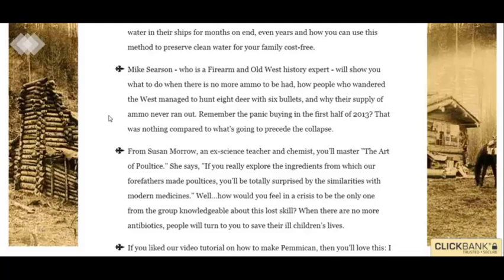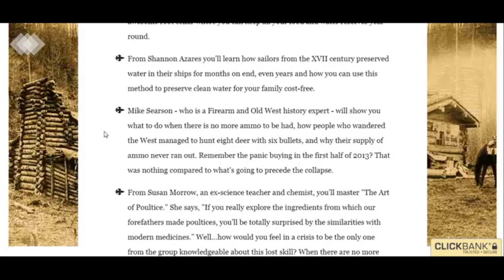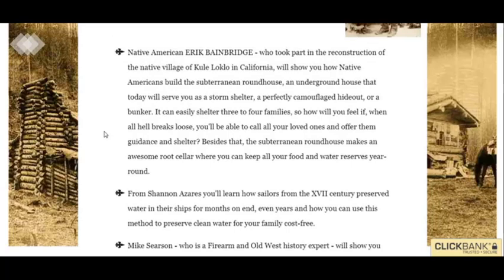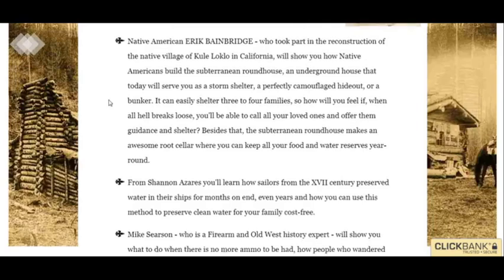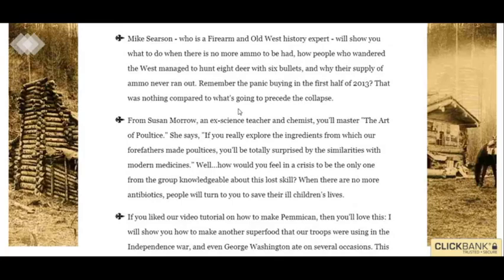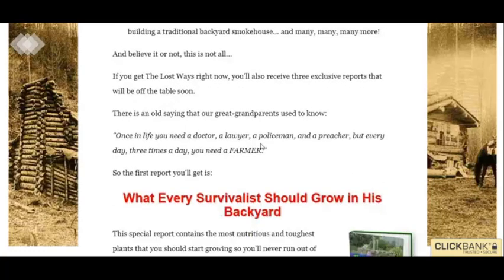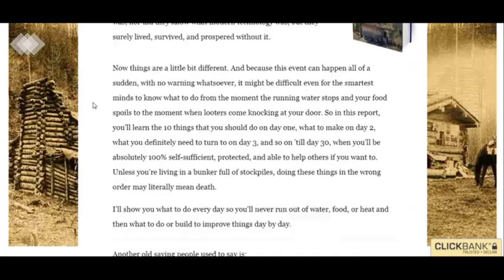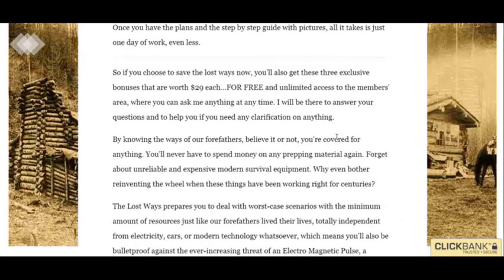How to Preserve Coconut Water for a Long Time | Survival Guide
This is a great survival guide with all kinds of tips and valauble information.

How to Make Alcohol Tincture With BHO
How to Make Tincture With Reclaim
How to Make Tincture of Passion Flower
How to Make Tincture From Powdered Herbs
How to Make Tincture With Olive Oil
How to Build a Storm Shelter With Cinder Blocks
How to Build a Storm Shelter Out of a Shipping Container
How to Build a Storm Shelter Under Your House
How to Build a Storm Shelter in a Crawl Space
DIY Storm Shelter Plans
How to Forage for Elderflower
How to Forage for Truffles
Natural Painkiller for Knee Pain
How to Build a Native American Subterranean Roundhouse
How to Build an Underground Subterranean Roundhouse
How to Make a Root Cellar in the Desert
How to Make a Root Cellar Out of a Refrigerator
How to Make a Root Cellar From an Old Freezer
DIY Concrete Block Root Cellar
Earthbag Root Cellar Plans
How to Preserve Coconut Water for Long Time
How to Store Water With Bleach
How to Conserve Water in Rv
Diy Hot Water Storage Tank
How to Preserve Fish in Alcohol
How to Make Poultice to Draw Out Infection
How to Make Poultice for Granite
How to Make a Sugar and Soap Poultice
How to Make a Poultice for a Spider Bite
How to Make a Poultice With Epsom Salts
How to Make a Survival Fishing Spear
How to Make a Survival Shovel
How to Build a Smokehouse Out of a Refrigerator
How to Make a Survival Knife Out of Household Items
How to Build a Faraday Cage for Your Car
How to Emp Proof Your House
How to Store Food With Dry Ice
How to Store Food for 25 Years
How to Preserve Food With Resin
How to Build a Smokehouse for Fish